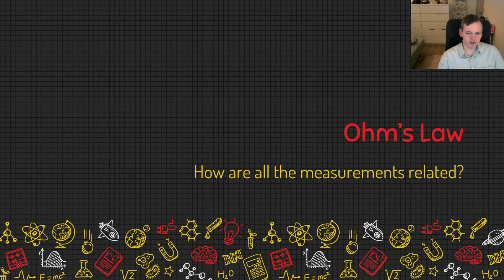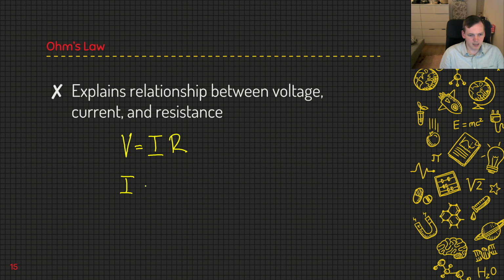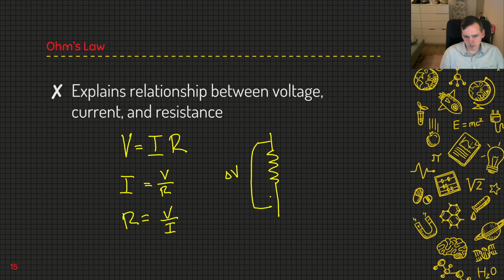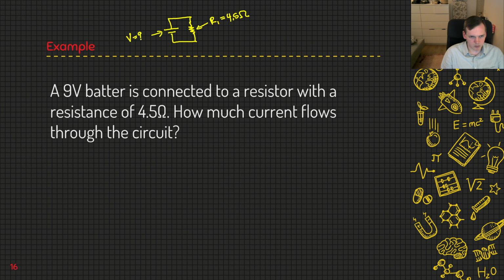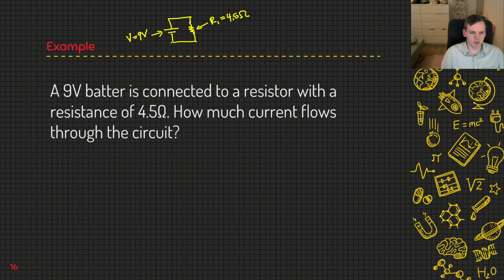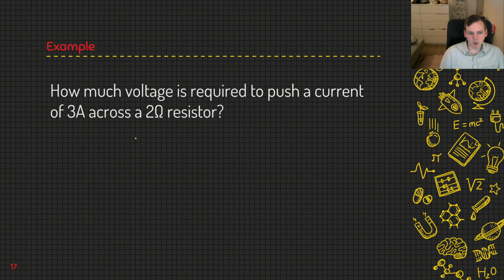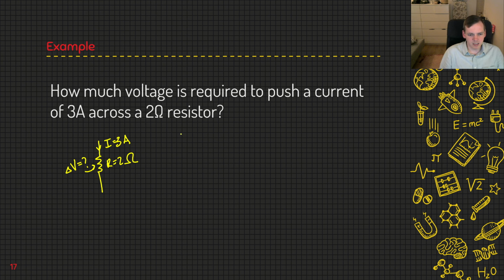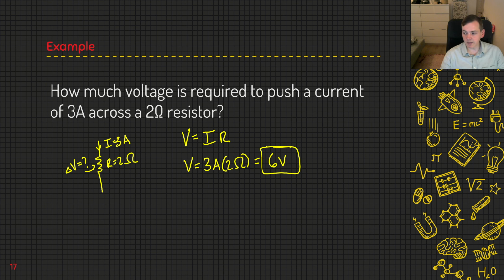12.3.2 - Ohm's Law